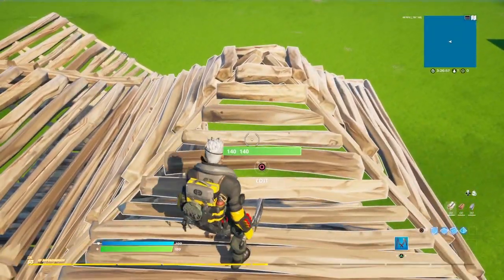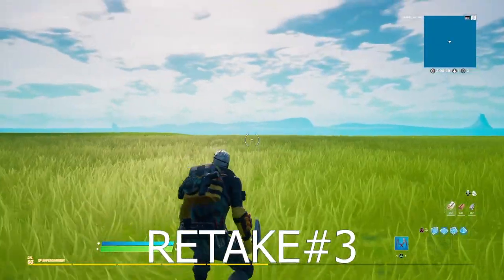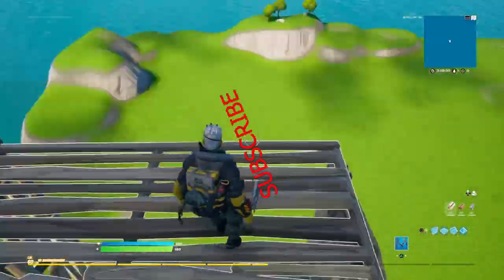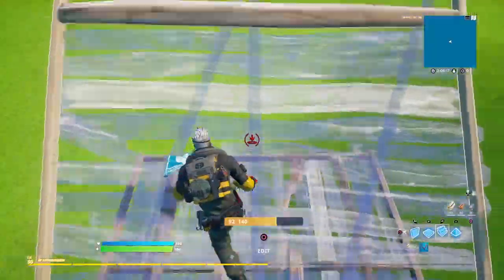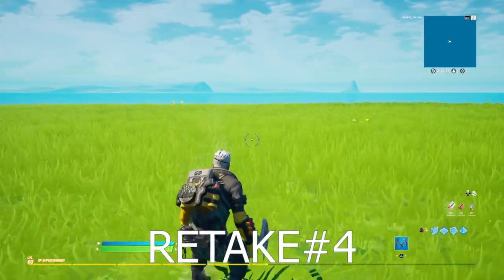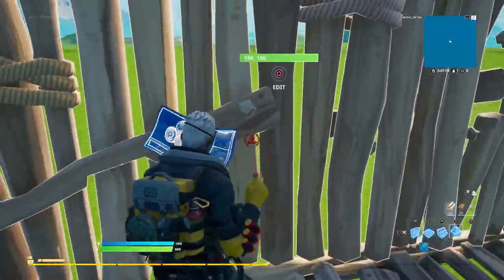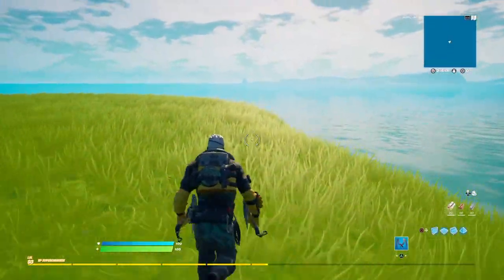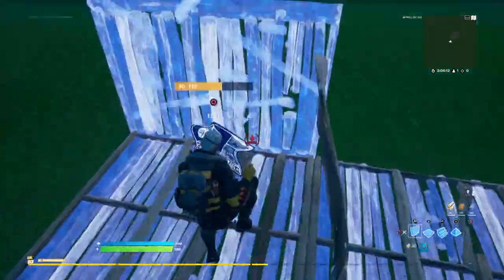Easy Highground Retakes On Console For Beginners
I am going to be showing you 5 easy highground retakes in Fortnite for beginners. 5 Easy Highground Retakes For Beginners in Fortnite. 5 Simple Highground Retakes in Fortnite For Beginners.